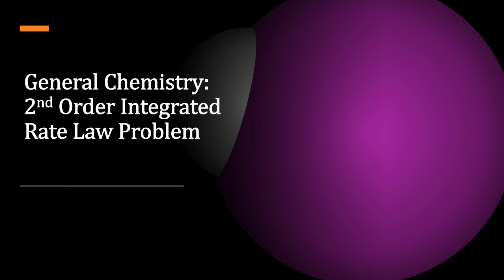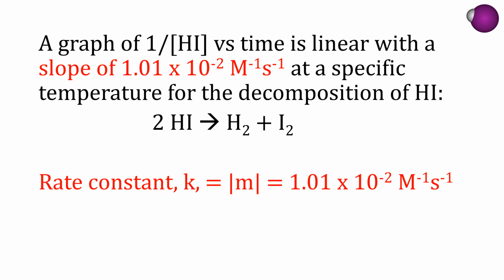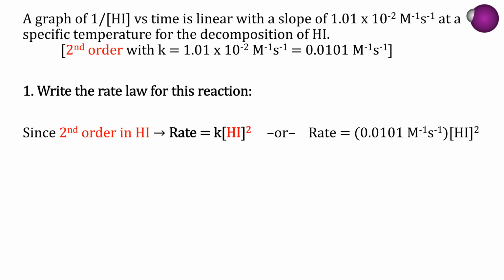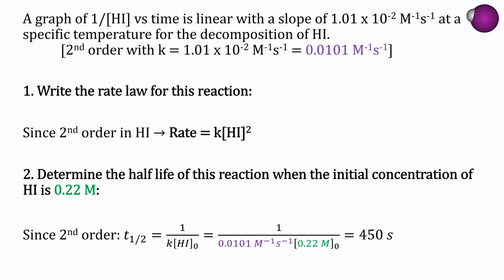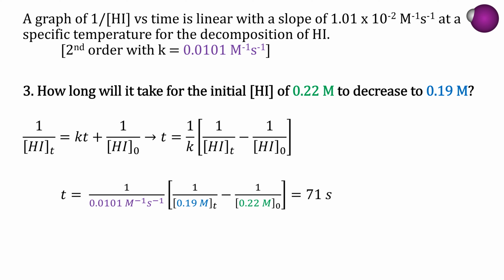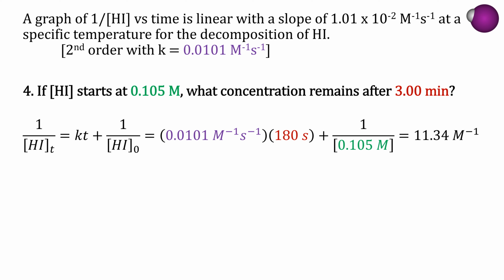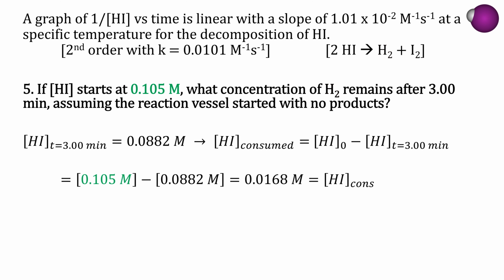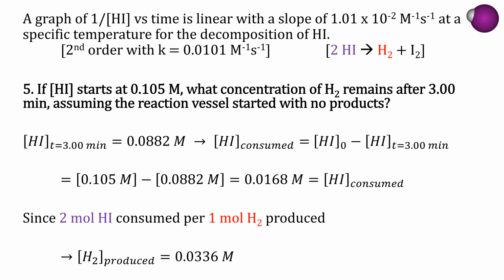General Chemistry Kinetics: Second Order Integrated Rate Law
This example solves several kinetics problems using the second order integrated rate law.